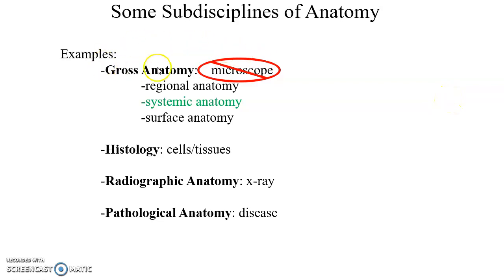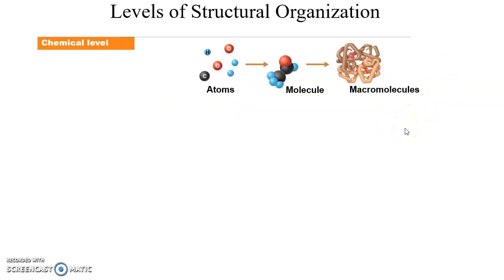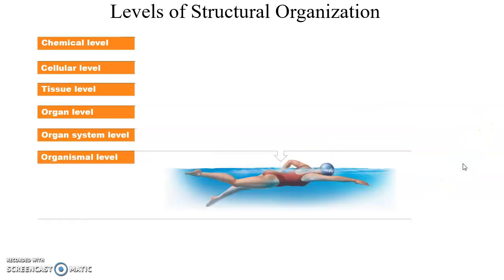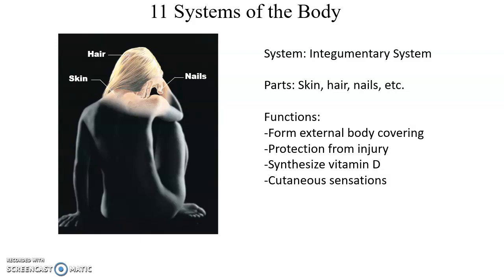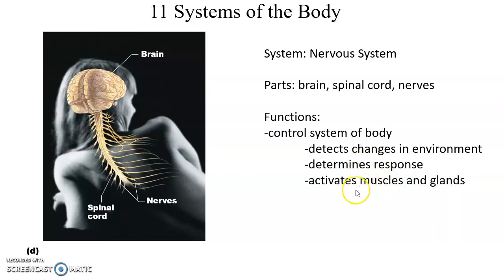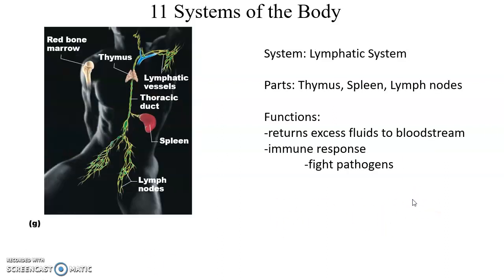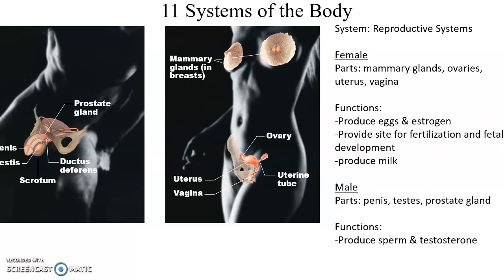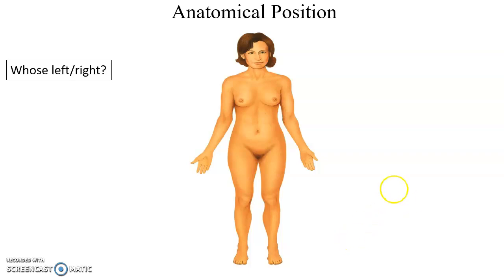Human Anatomy: Chapter 1 The Human Body: An Orientation Part 1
This video is for Adam Majewski's Anatomy 1 class at LATTC.